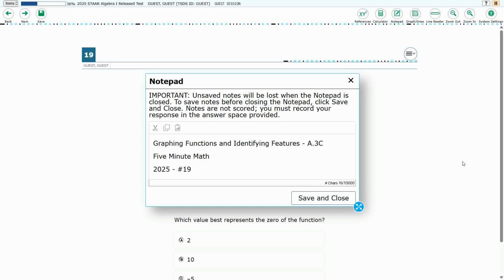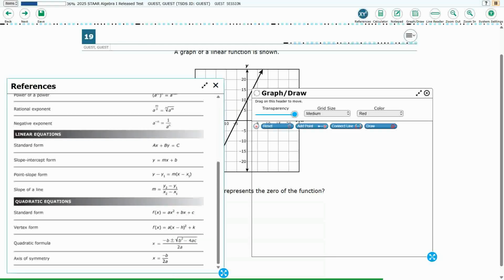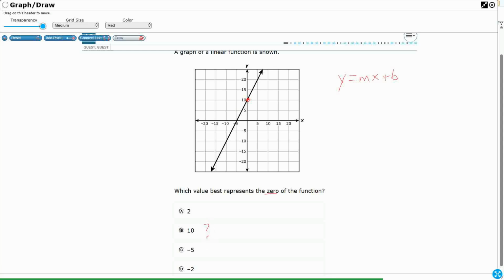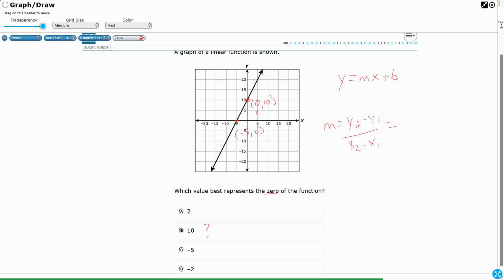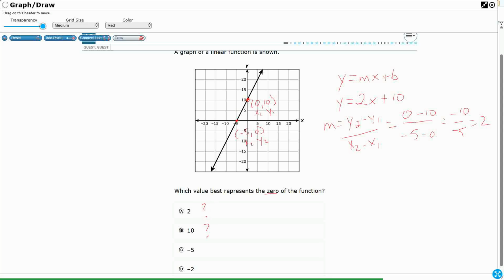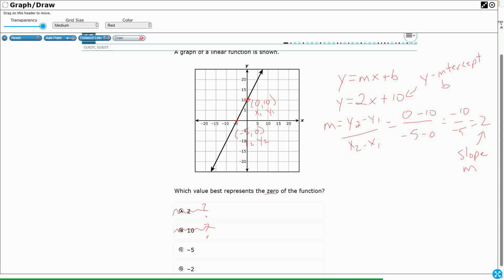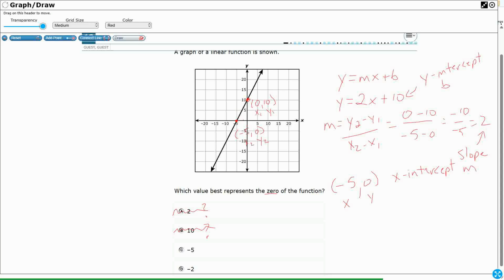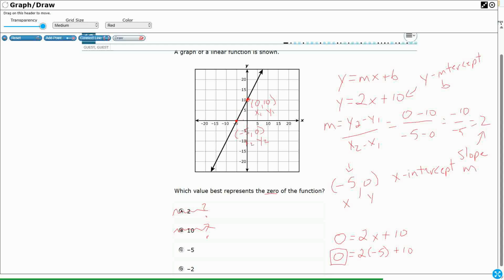Algebra 1 STAAR Practice Graphing Functions and Identifying Features (A.3C - #24)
Practice graphing linear functions on the coordinate plane and identifying key features, including x- intercept, y- intercept, zeros, and slope, in mathematical and real-world problems with a test item from the 2025 STAAR test (#19 - A.3C).